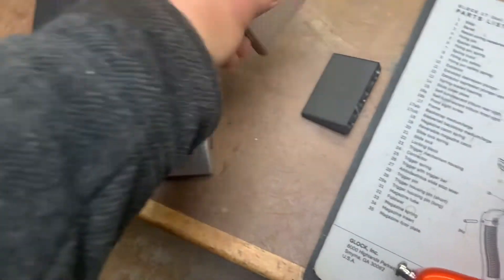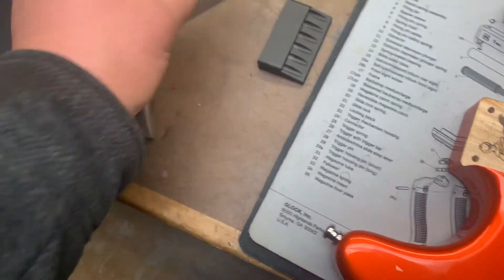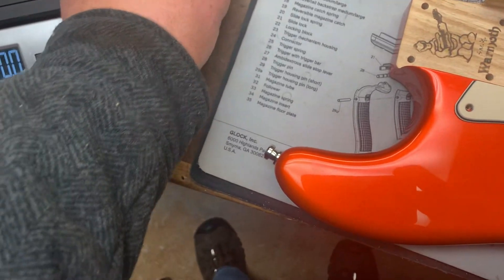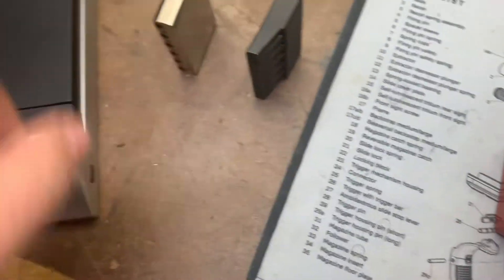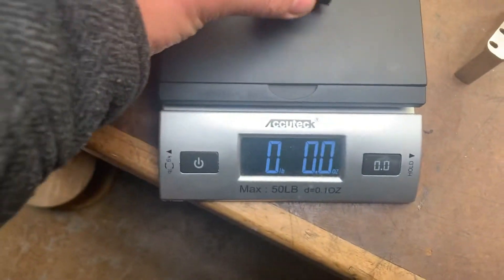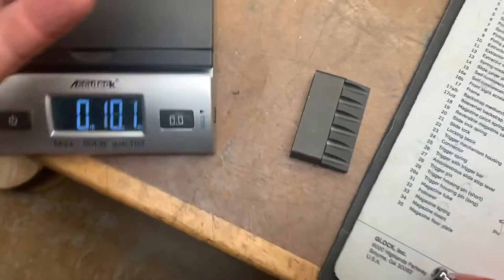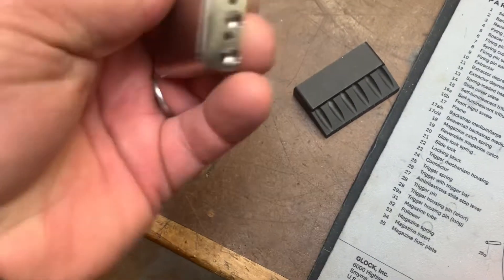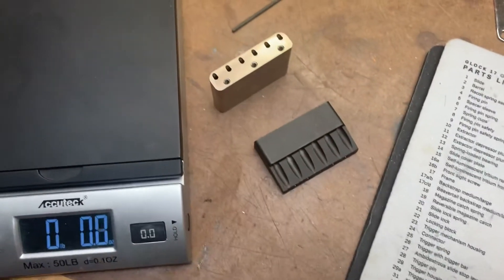Weight difference Gotoh 510 cast block vs solid steel block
Just a quick video to show the weight difference between the Gotoh 510 series SF cast block and the steel block.  Cast block is 5.8oz, and the solid steel block is 8.8oz.